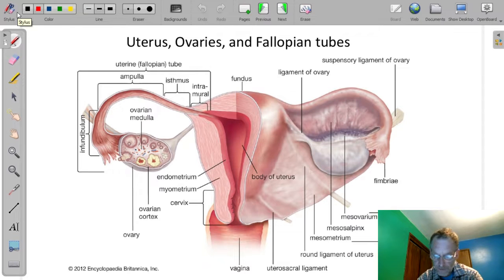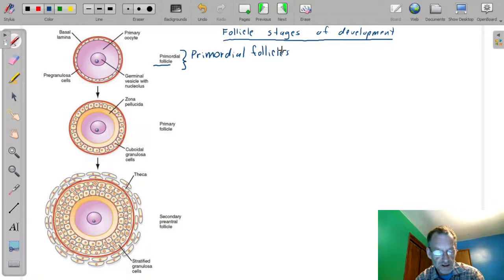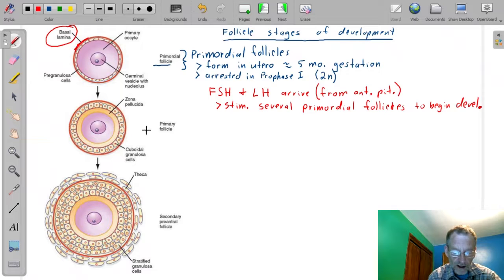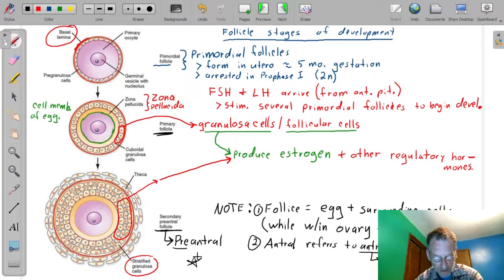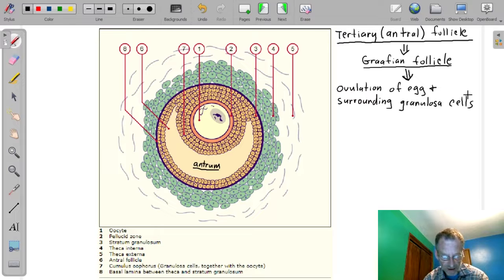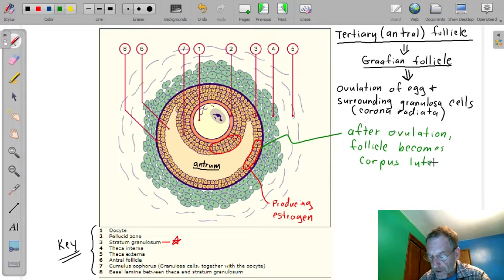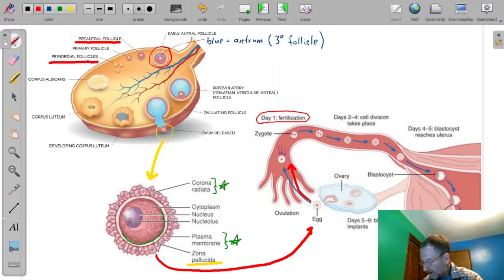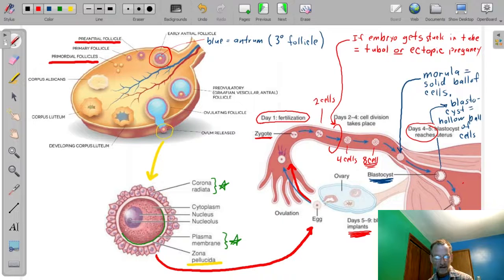68 Reproductive Sys: Uterus, ovaries, and fallopian tubes